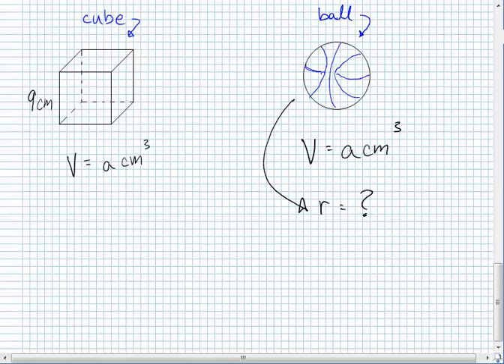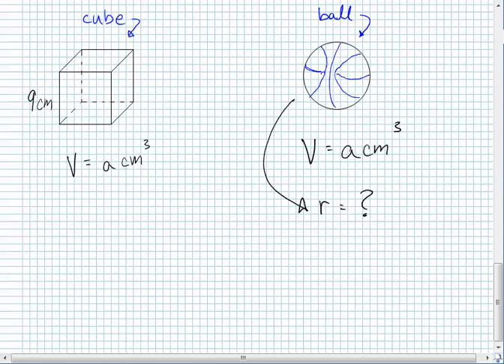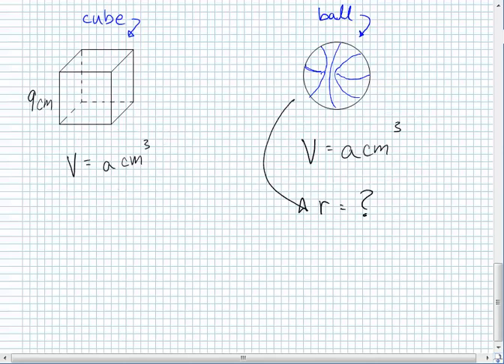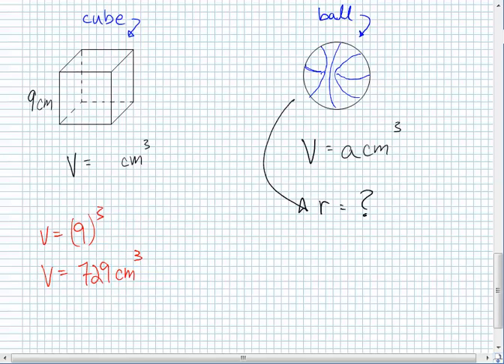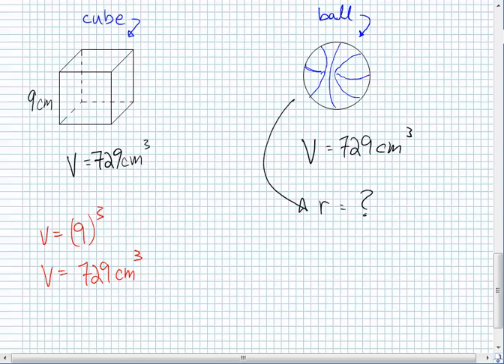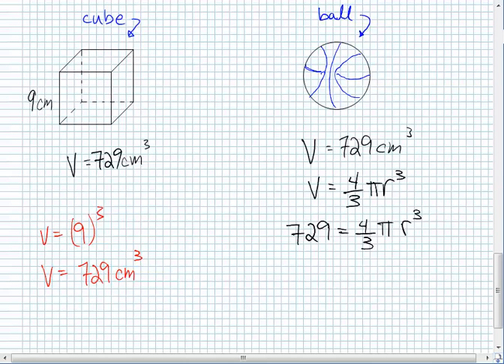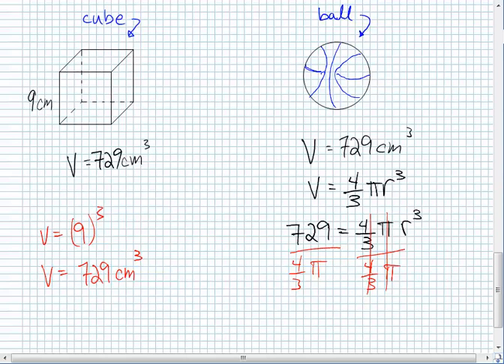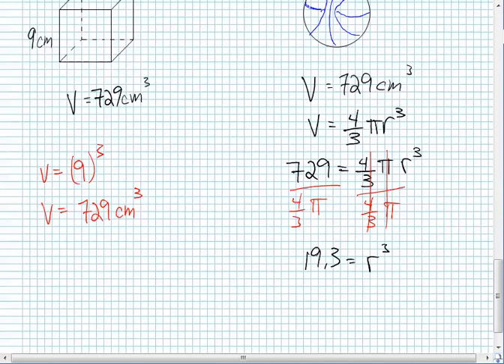FMP 10 2.3